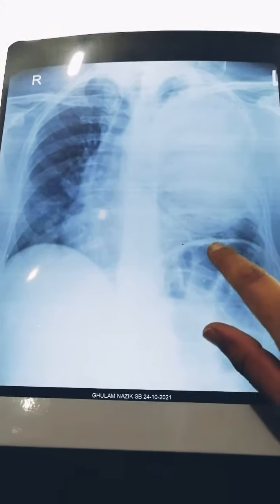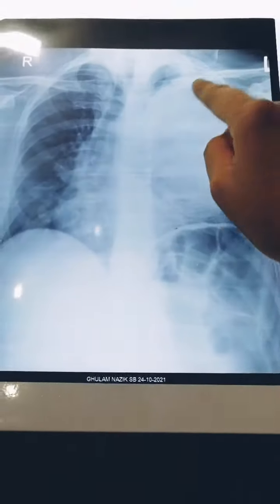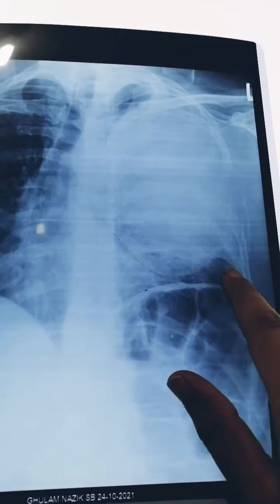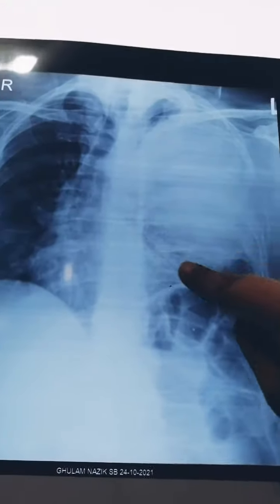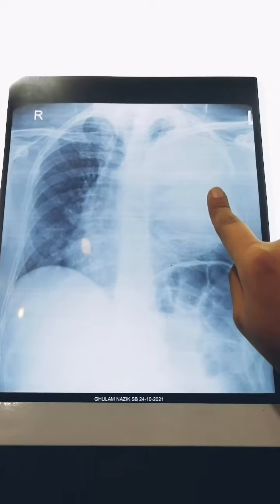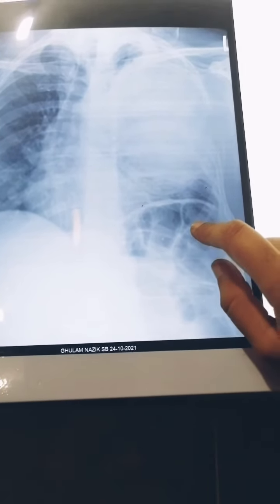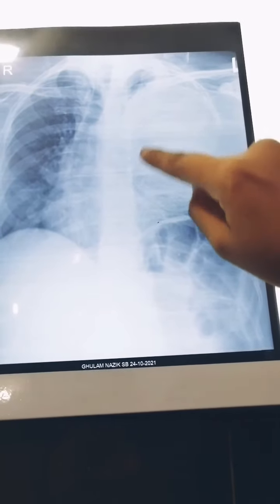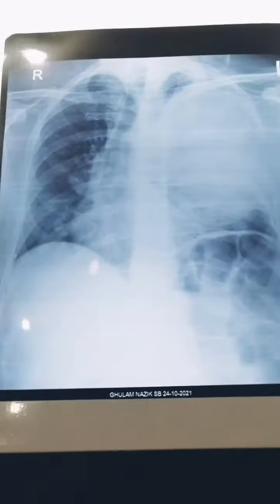Chest Xray interpretation || Radiology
Here i m teaching you how to interpret chest xray. How to elaborate chest xray findings...

Chest xray is basically done to see chest abnormalities eg abnormalities of lungs, heart, mediastinum etc
Chest x-ray uses a very small dose of ionizing radiation to produce pictures of the inside of the chest. It is used to evaluate the lungs, heart and chest wall and may be used to help diagnose shortness of breath, persistent cough, fever, chest pain or injury.

The ABCDE approach can be used to carry out a structured interpretation of a chest X-ray:

Airway: trachea, carina, bronchi and hilar structures.

Breathing: lungs and pleura.

Cardiac: heart size and borders.

Diaphragm: including assessment of costophrenic angles.

Everything else: mediastinal contours, bones, soft tissues, tubes, valves, pacemakers and review areas.

chest xray
homogenous opacity in chest xray
chest xray interpretation
I m Dr. Shabana
Available for your any query
Mail